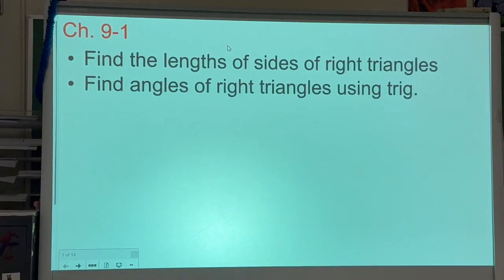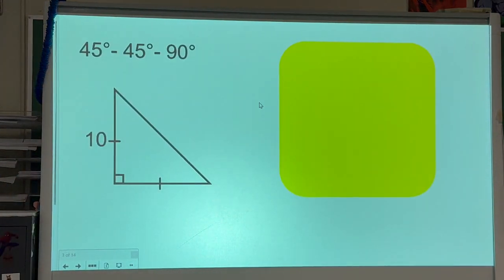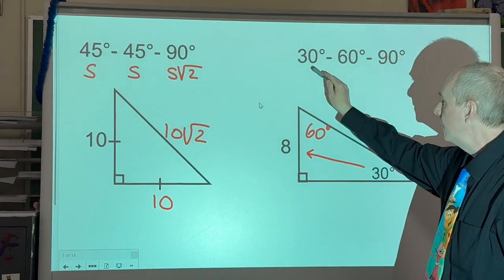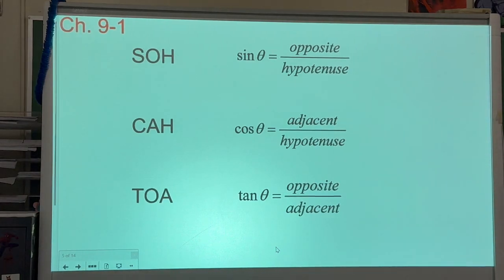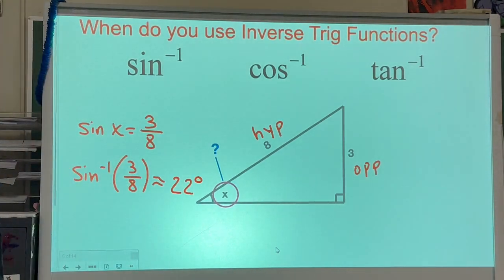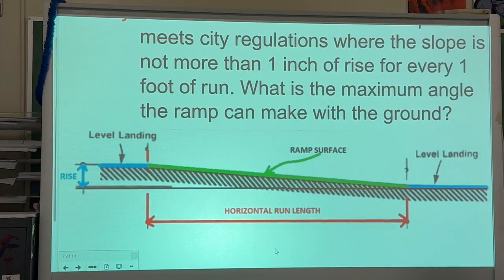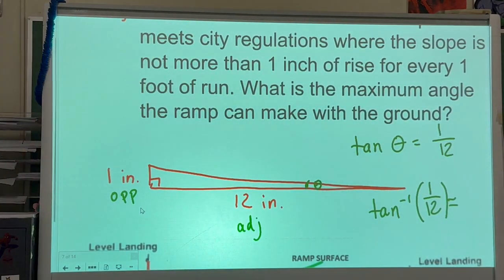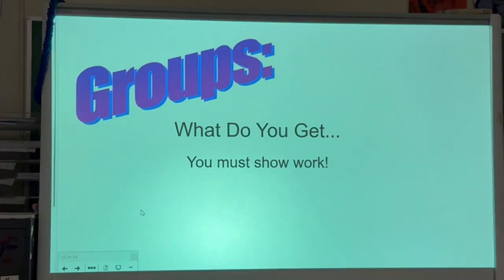Ch 9-1 Day 4 Notes (Honors)